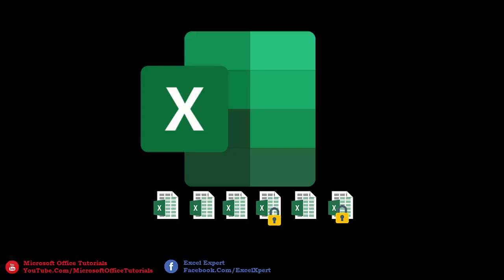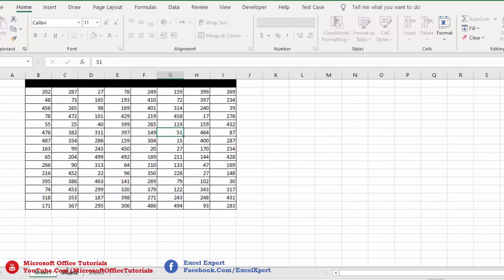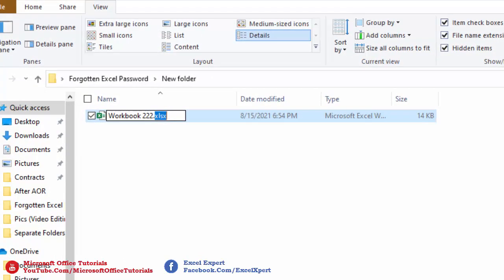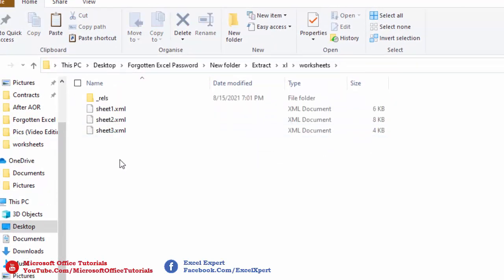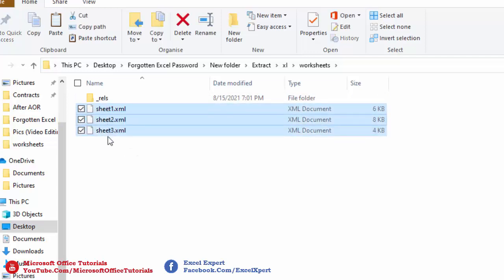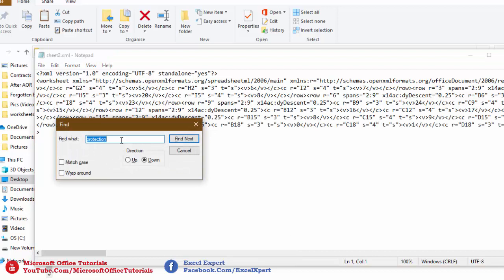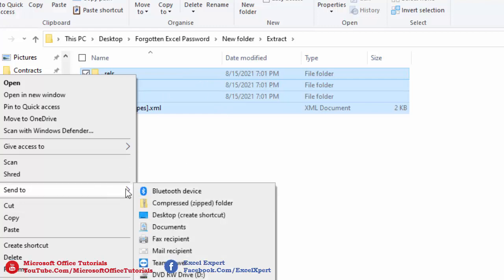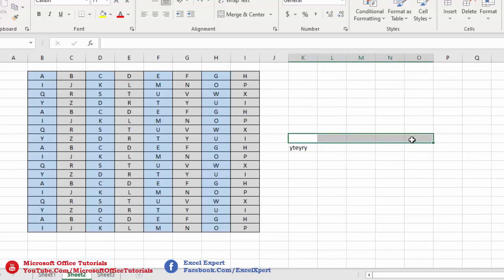How to Remove / Break Forgotten Excel Password (No Software Required)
We use password in order to save our data from unauthorized access. So that unauthorized person cannot change our data. Sometime we ourselves forget the password
In this tutorial, it is explained that how you can remove forgotten excel password. You can remove password in a few simple steps.
These simple steps are discussed with examples in this tutorial that you can follow to remove or break forgotten password.

Excel Expert
Link: Facebook.Com/ExcelXpert